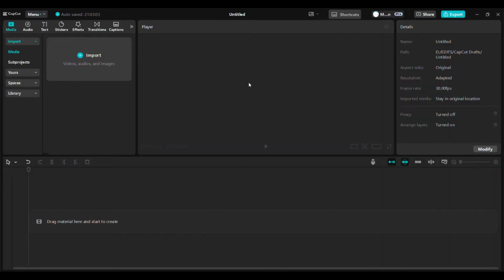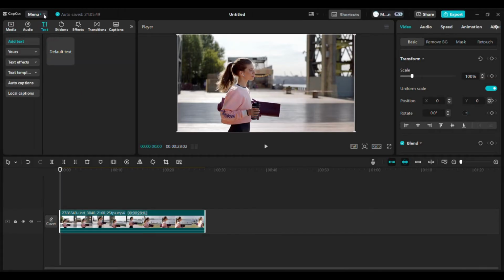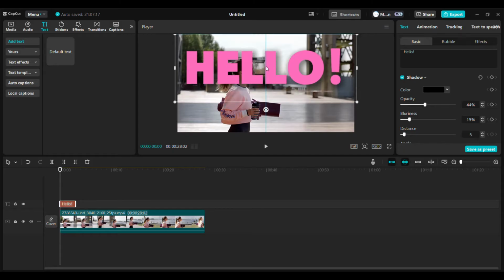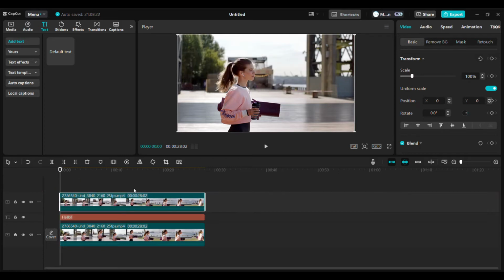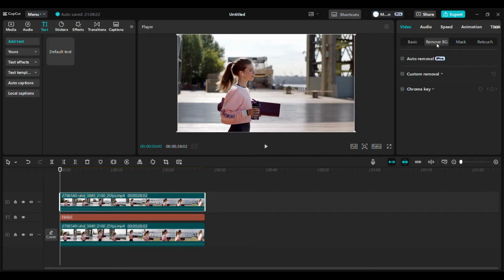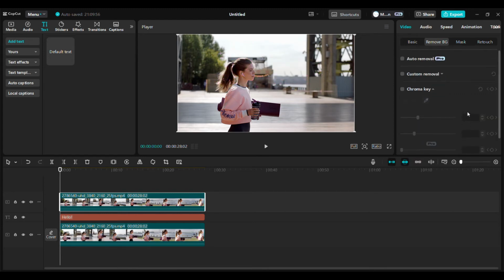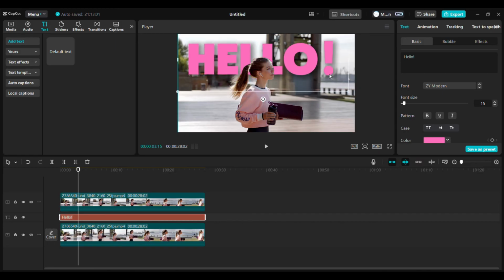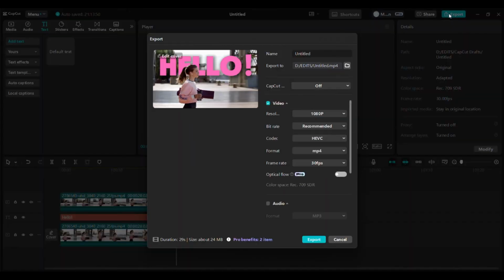How to make text appear behind a person in Capcut (Step by Step)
Learn how to make text appear behind a person in Capcut with this easy tutorial! Follow along and add a cool effect to your videos.